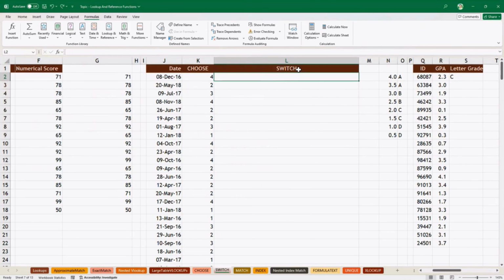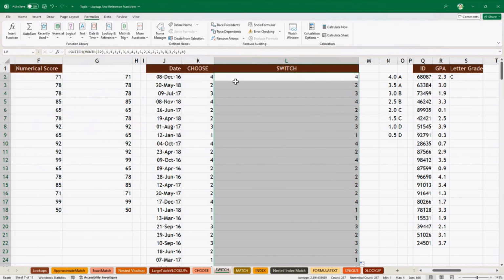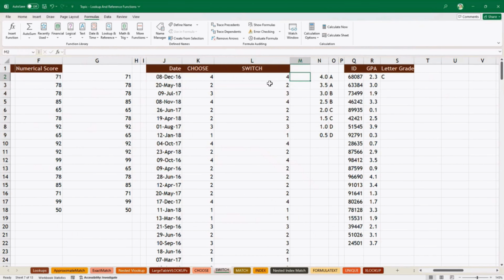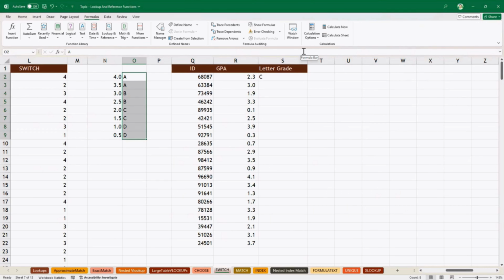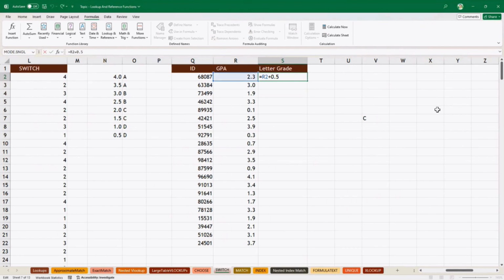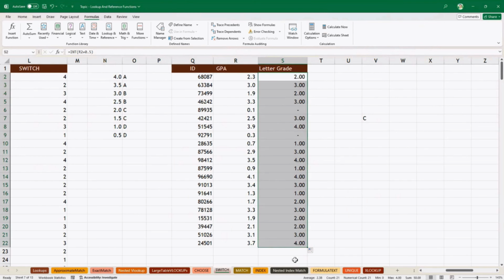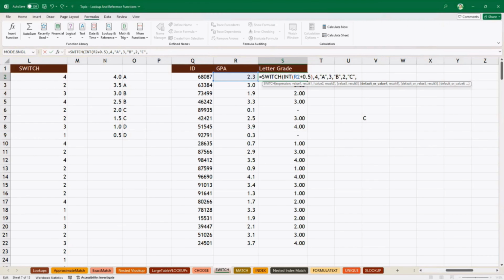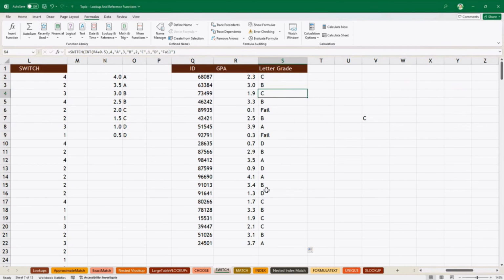Too Many Nested IFs? SWITCH Simplifies Your Logic Instantly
SWITCH Function: Logical Lookup Without External Tables

Learn how to use the SWITCH function for logical lookups, converting ratings, months, and GPA scores to categories—no external tables needed.